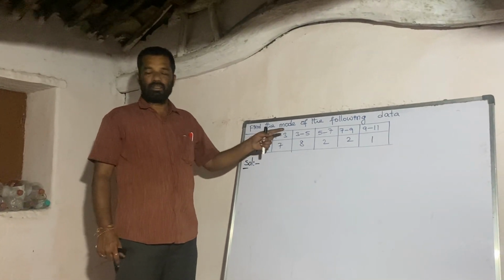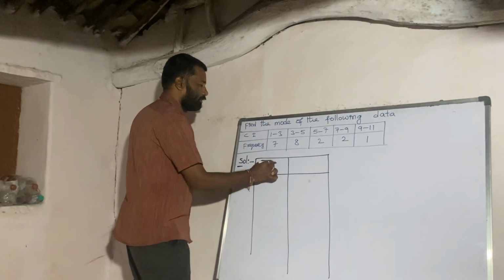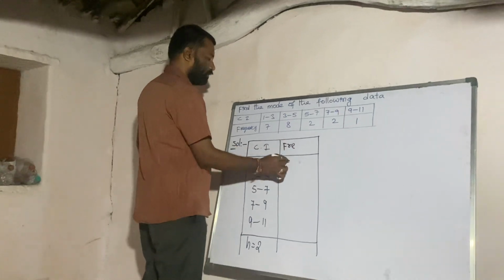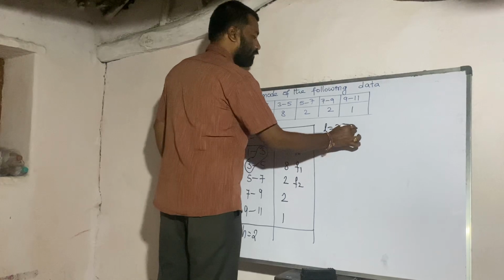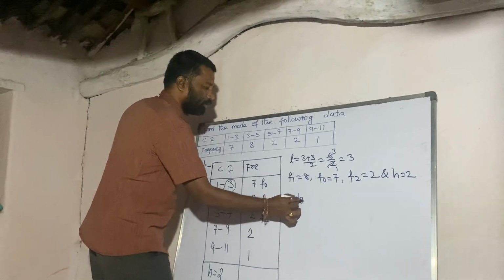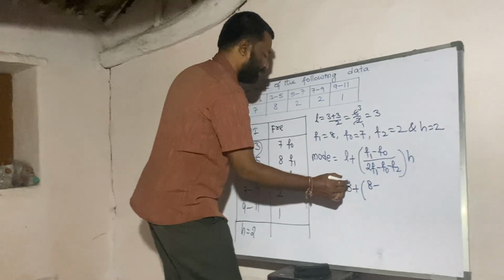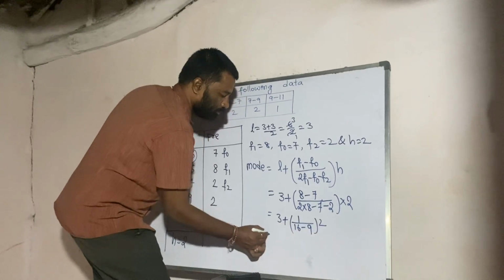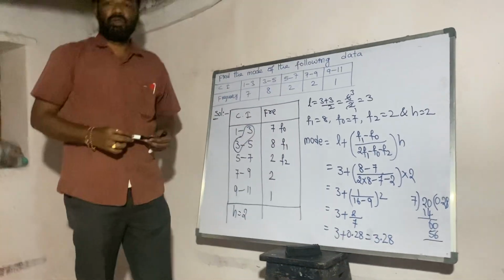SSC important questions